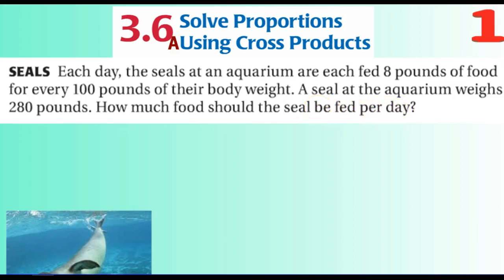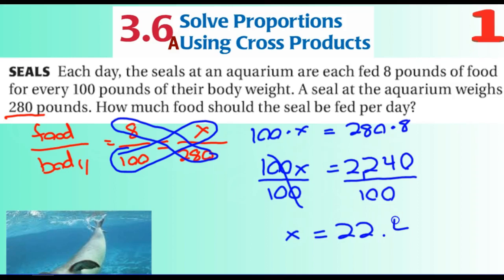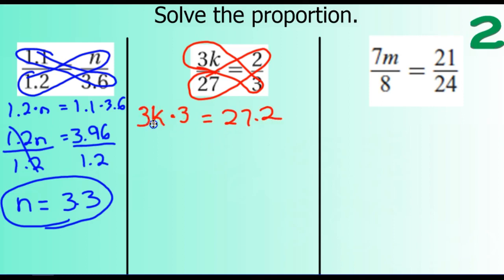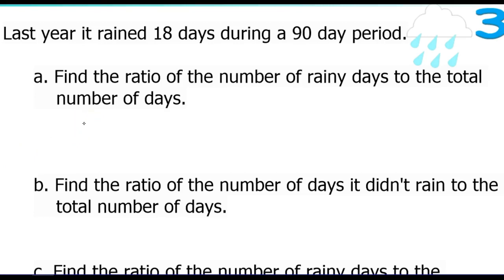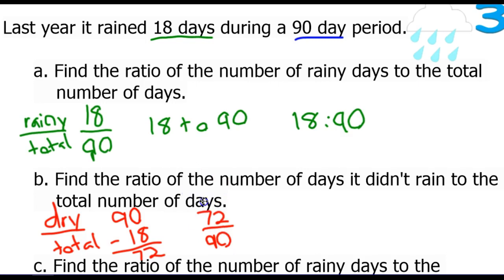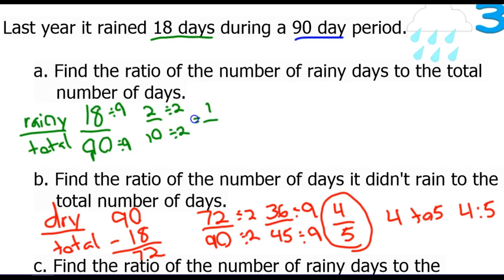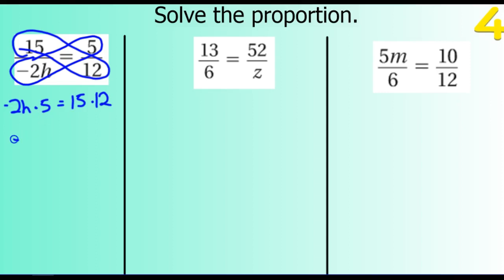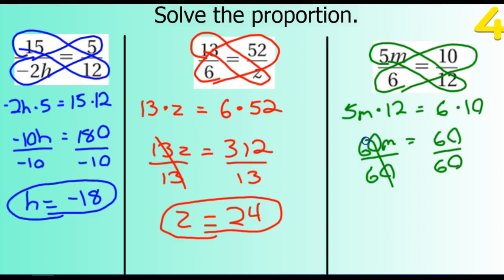Linear 3.6a Proportions